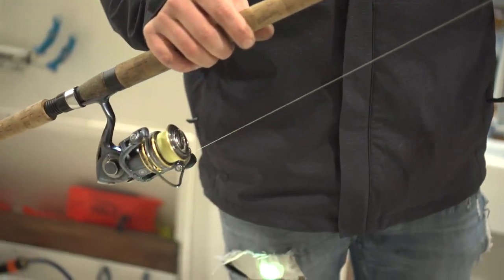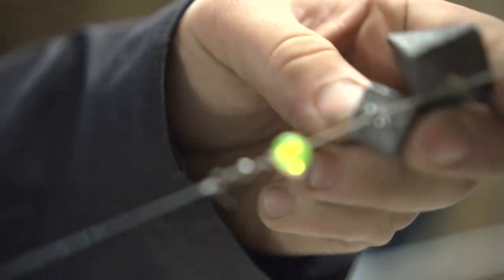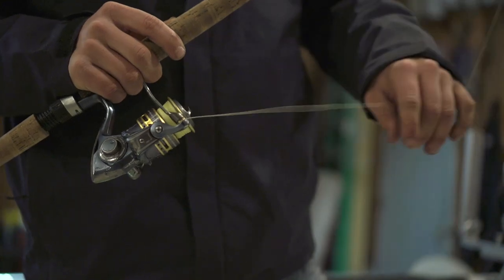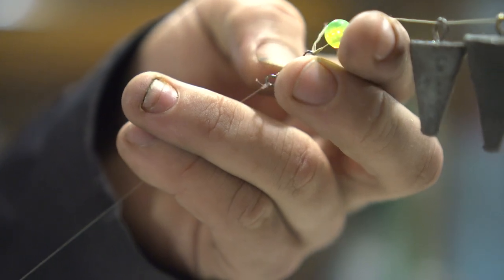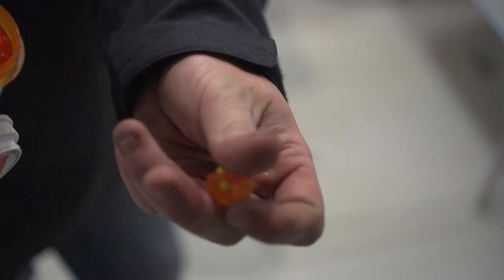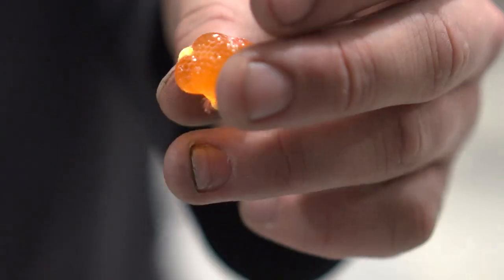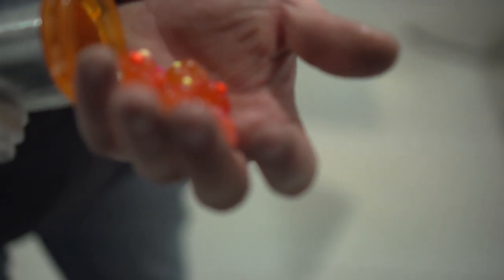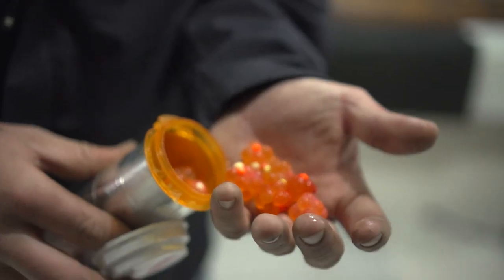Winter Pier Fishing Prep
Ever wonder how we catch those big chrome girls during the winter off the piers? Jrod explains it all in this short tutorial!

...For more information on Lake Michigan Fishing opportunities:
Contact Jack, Mackie or Jrod on our Facebook page